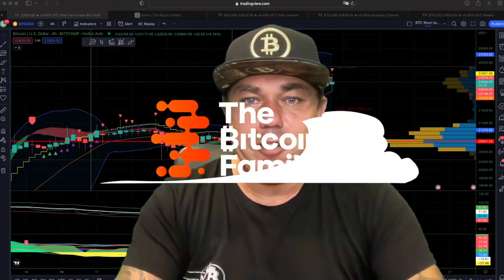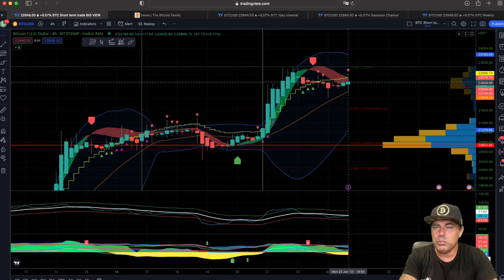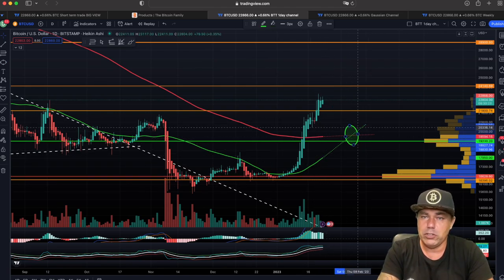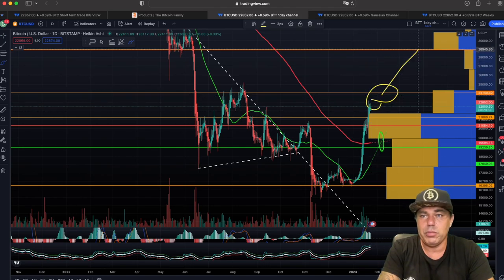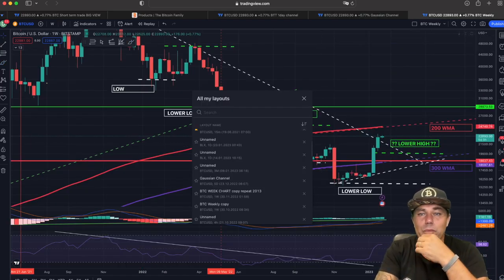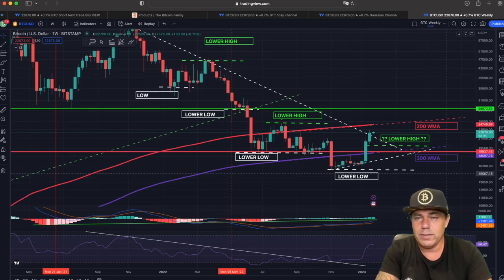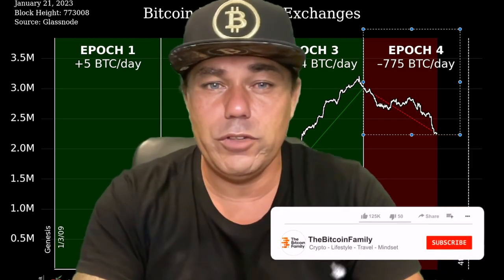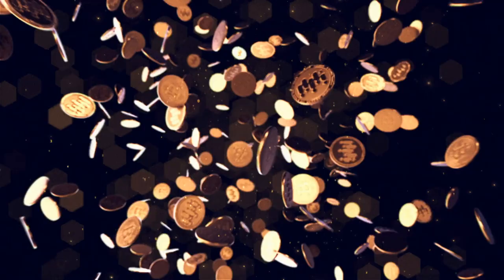BE READY FOR THIS BITCOIN MOVE!!!